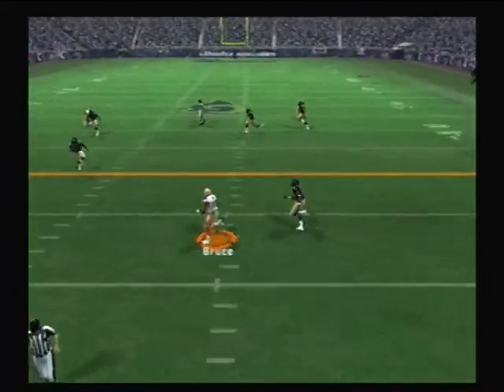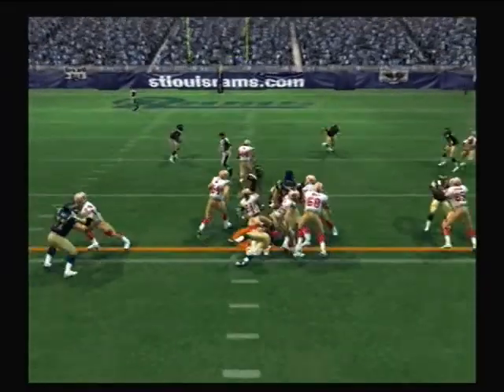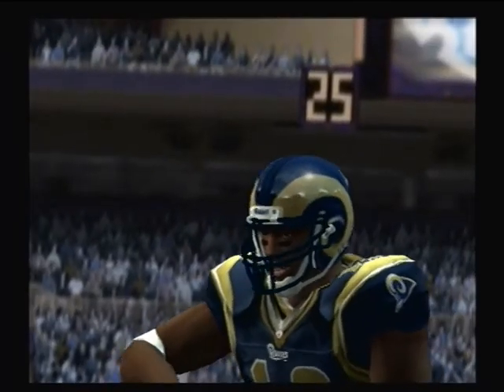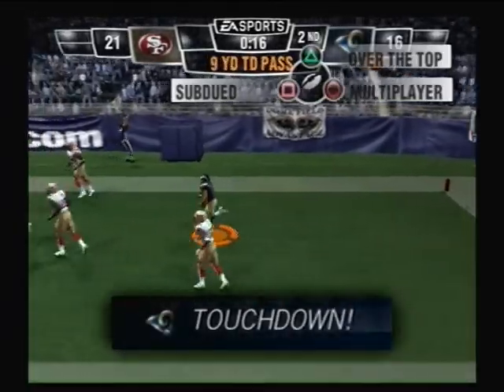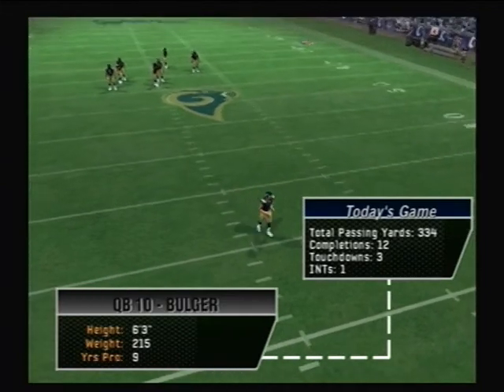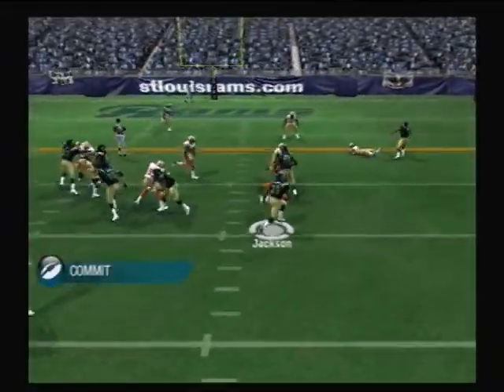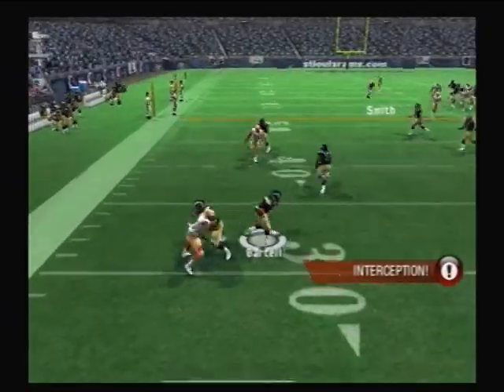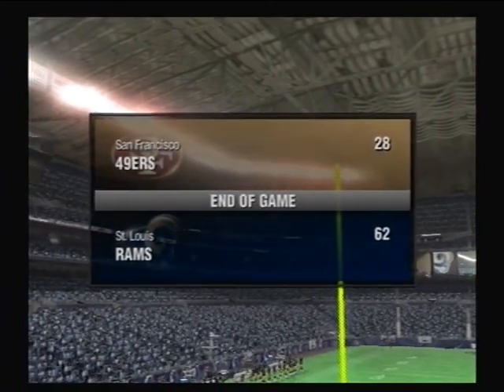Let's Play Madden 10 ps2 49ers @ Rams Week 17